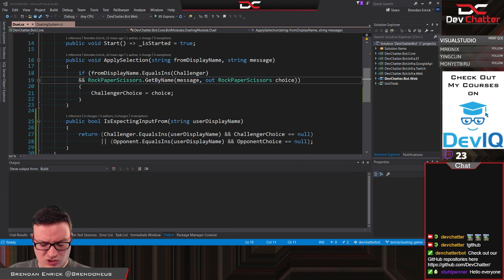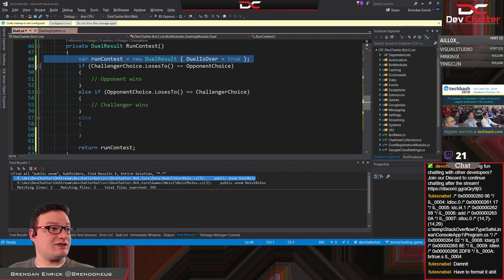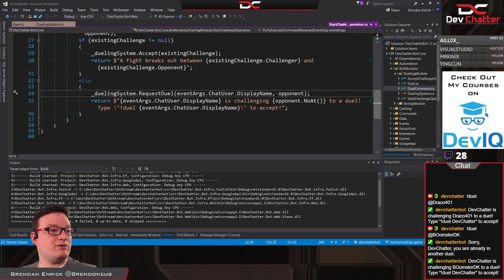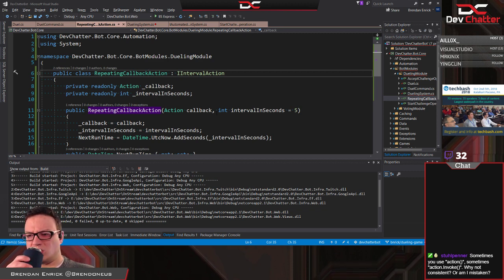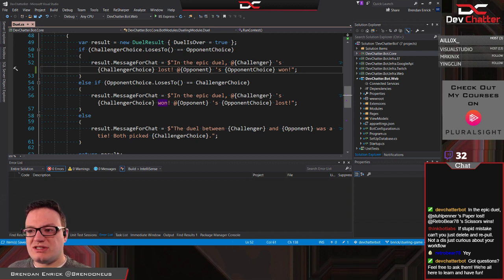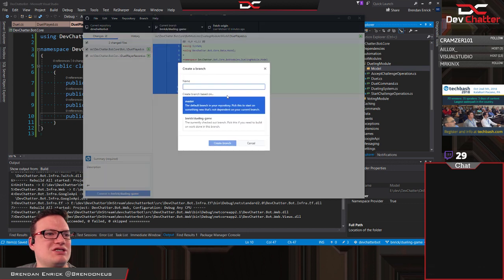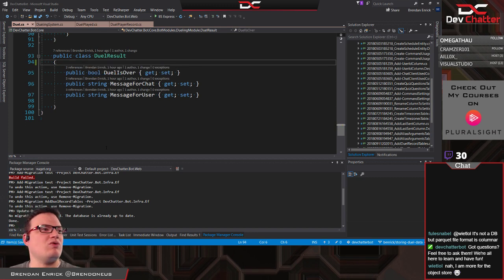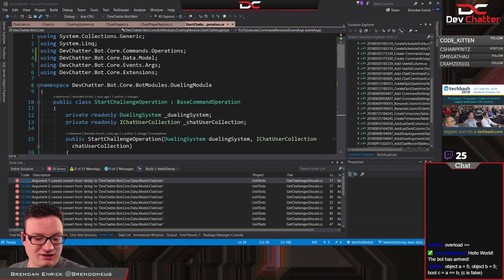Coding Live in C# and JavaScript - Chat Bot Duels - Ep 105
In this Twitch live stream, Brendan finished up the duel command for the bot, allowing chat viewers to challenge each other to rock paper scissors through whispers.